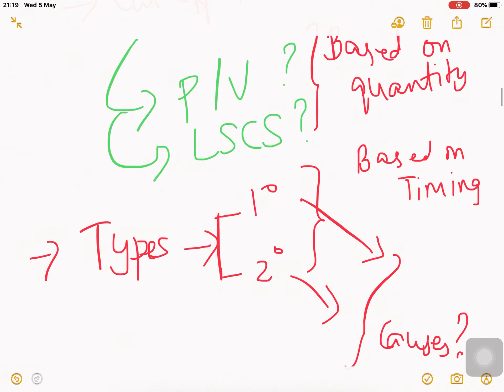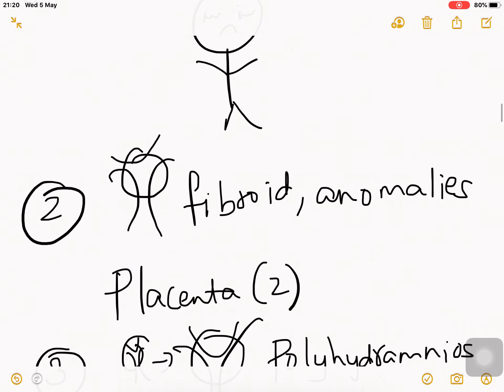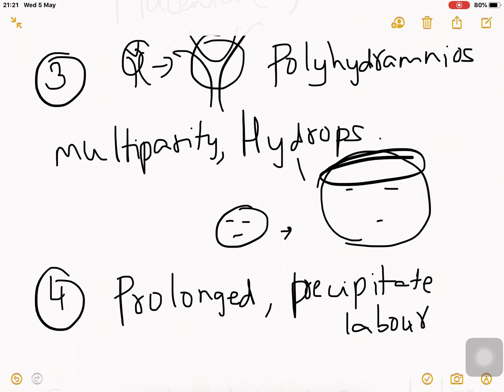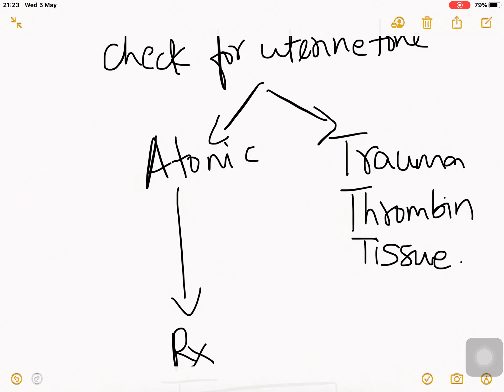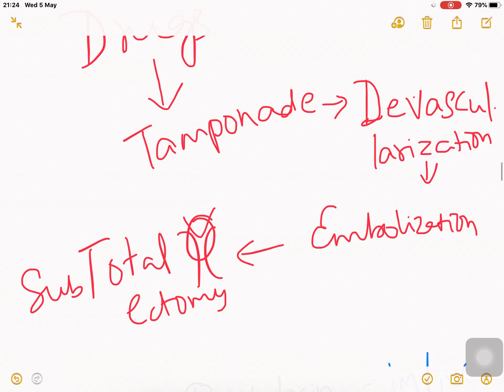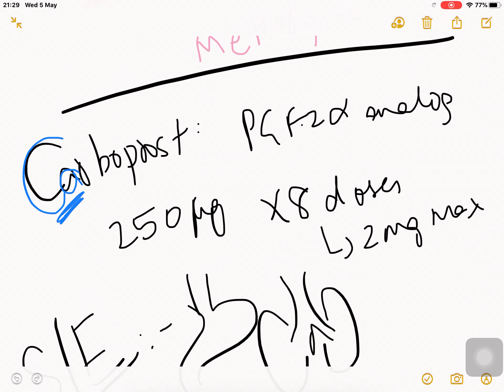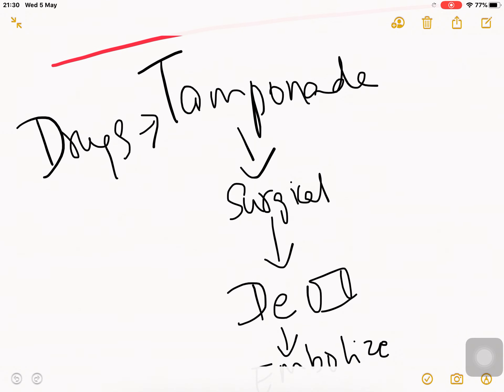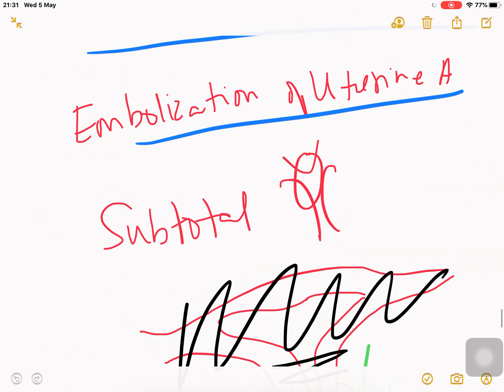Post partum hemorrhageobstetrics